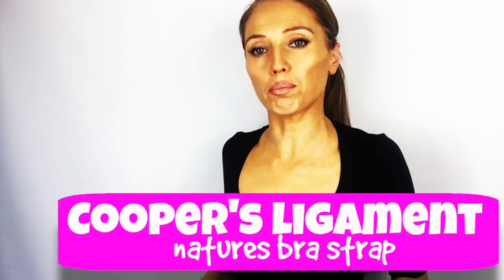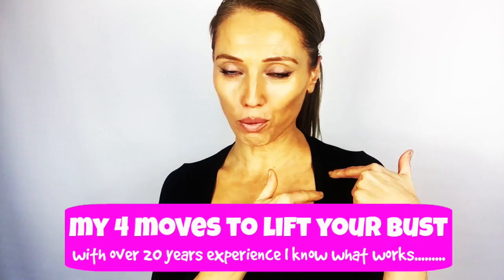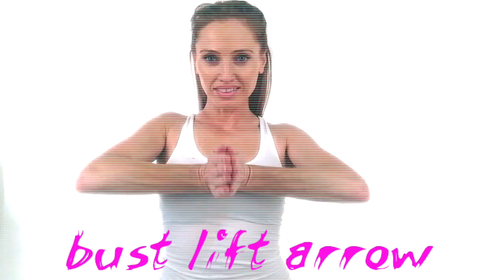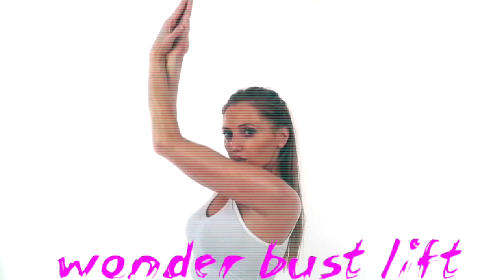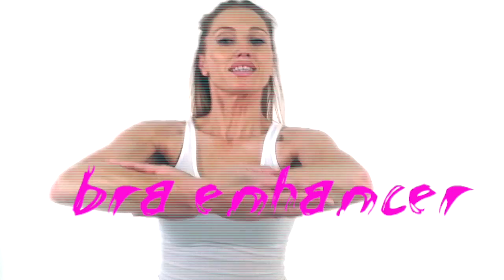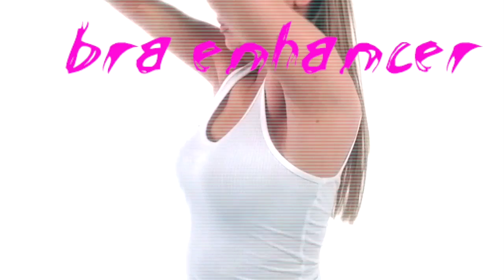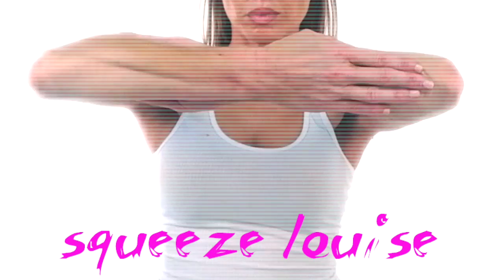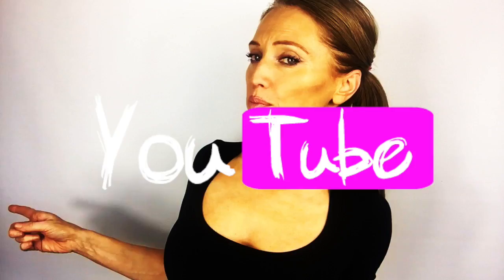Home Workout- 2 Minute Bust Lift Routine (naturally lift your bust with these exercises)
Home Workout
Here is how you can naturally lift your bust with this 2 minute bust lift routine of mine. In this video I briefly explain to you how this works by targeting  the coopers ligament (which is like natures bra strap), then I do the routine with you in real time. Aim to do this 5 - 6 times a week and do this for 2 weeks, and you should notice a more pert and lifted bust by the end of those 2 weeks.
Lucy